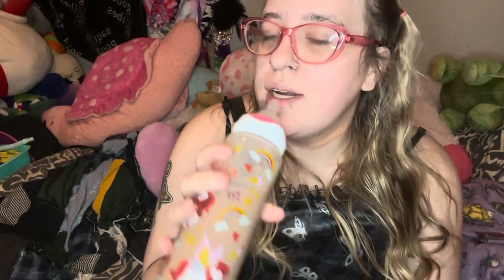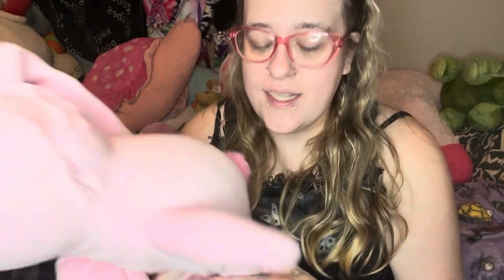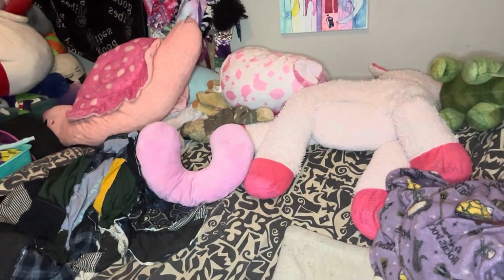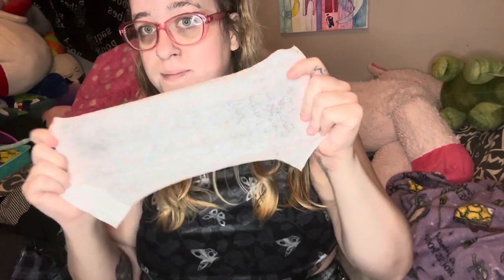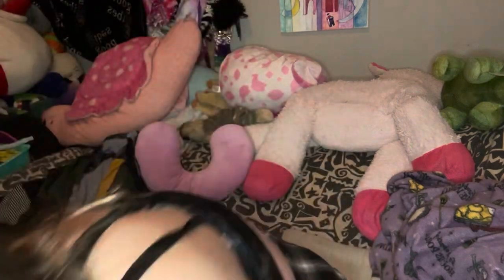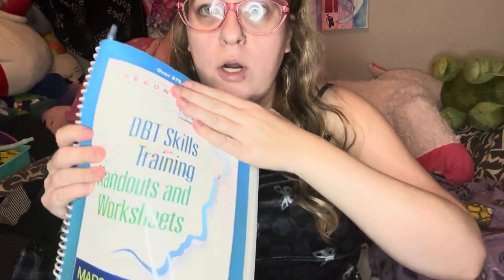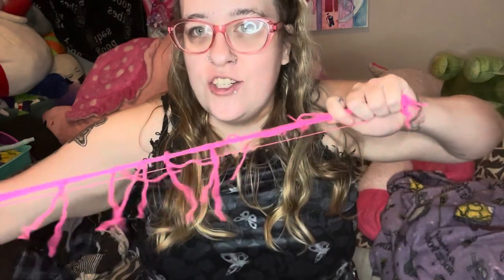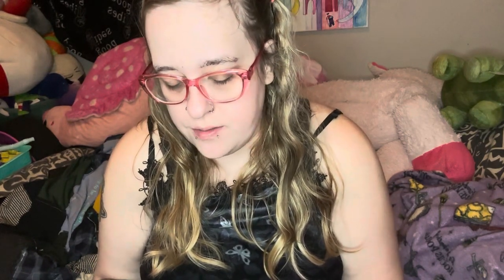November little space favorites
Correction im 29 now

This is a safe place for all littles no matter their size, shape, age, or color. All littles are amazing and valid. I strive to educate others and to make age regression a more accepted coping mechanism.
Warning on my channel i belive all littles are valid and might have specific videos with adult quink hashtags. But they will always be marked as only for adults.

Coming soon

Youtube maker Toolbox:
I edit  my videos using:
you can use these to make a YouTube channel art and thumbnails
you can use these for keywords and to monitor channel growth

My Camera’s:
Canon Power shot SX730
Logitech HD Webcam C310
Iphone 14 po max